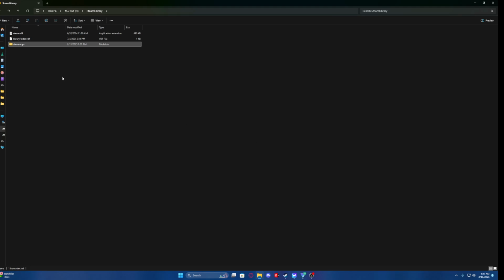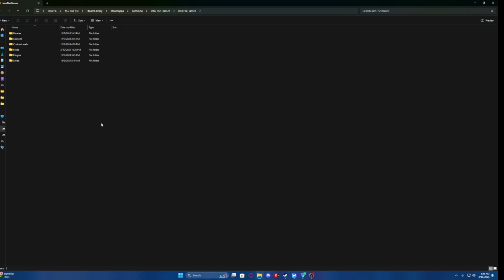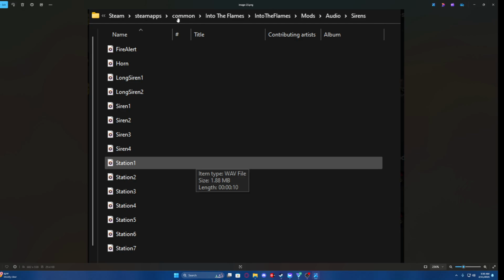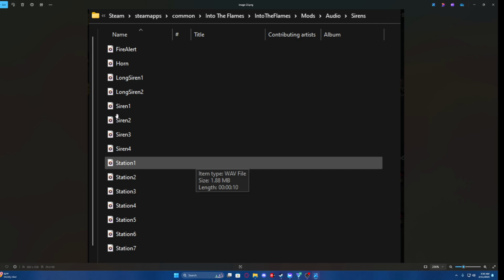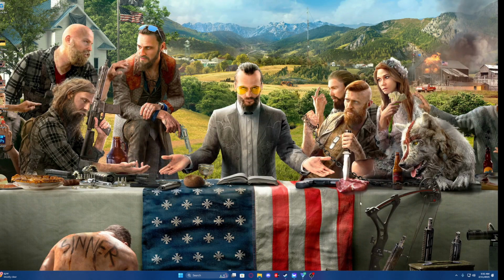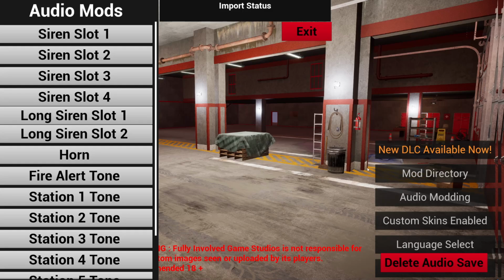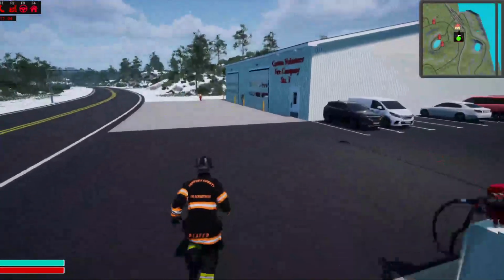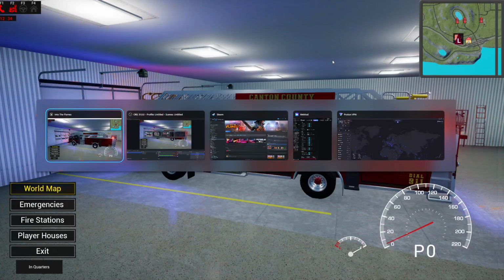ITF Siren Modding Tutorial with Chief Reaper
quick easy tutorial to add custom sirens into your ITF game